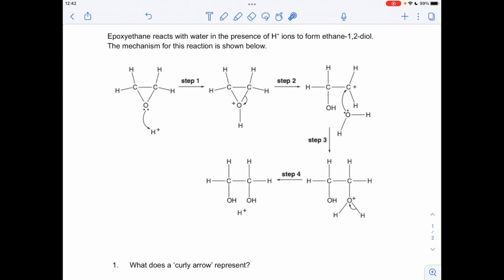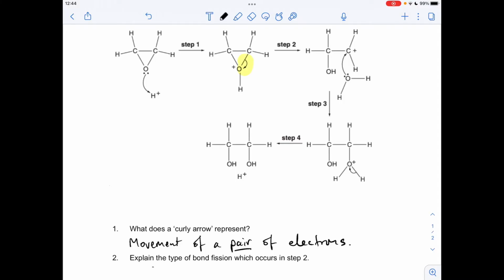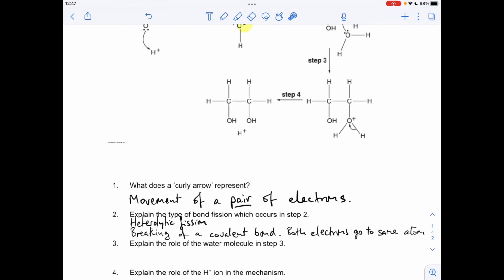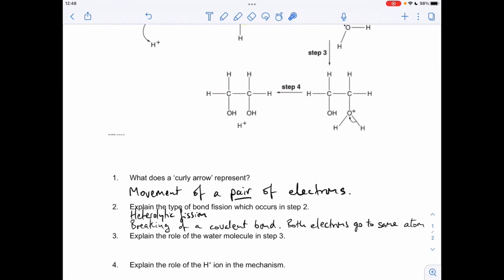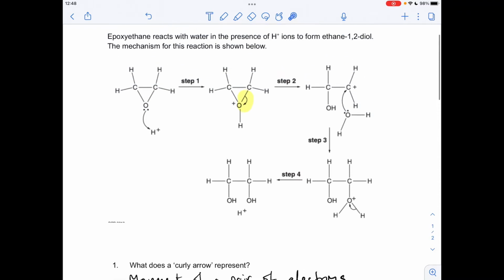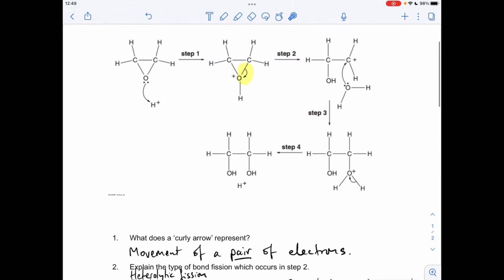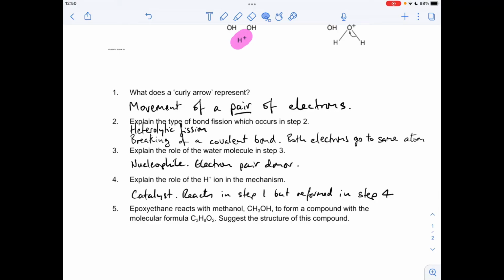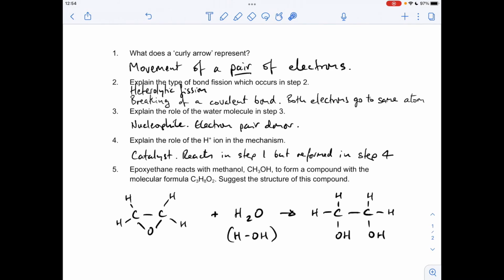Organic Mechanisms 8 (Answering questions about an unfamiliar mechanism)